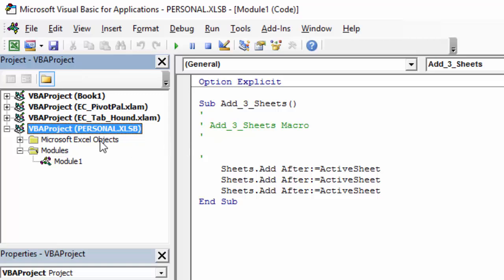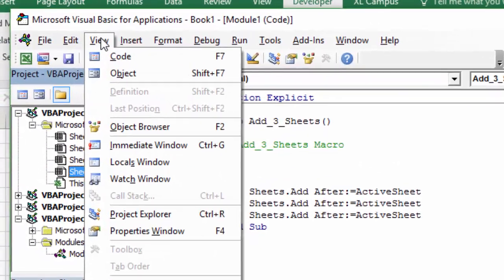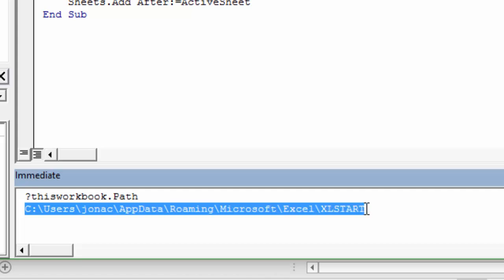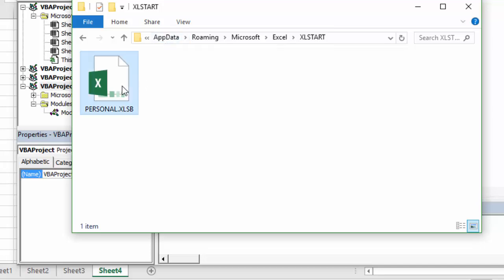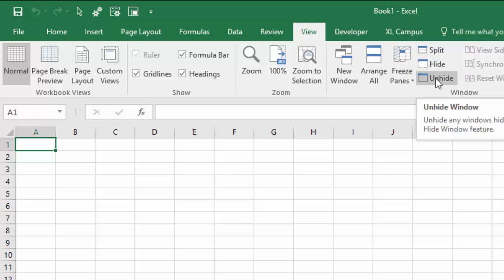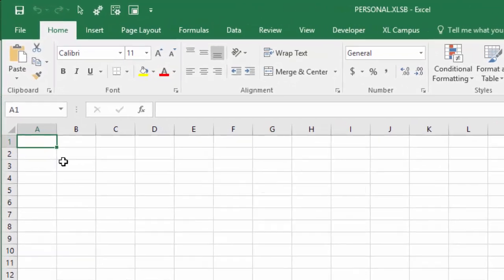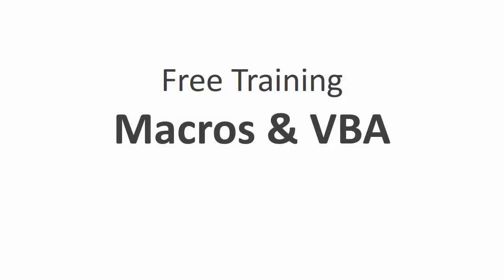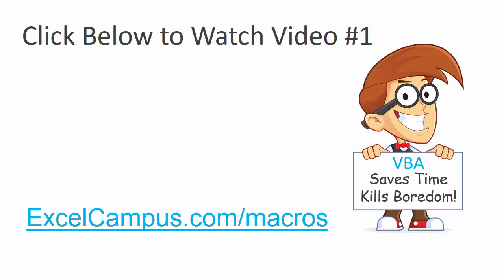Where Is The Personal Macro Workbook Stored and How to View It (Part 2 of 4)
Learn where the personal macro workbook file is stored on your computer, and how to view it. It is important to know the location of the personal macro workbook for backing up the file, and sharing or transferring it to a new computer.

The personal macro workbook file opens in the background every time you open Excel.  You can see it in the Project Window of the Visual Basic (VB) Editor.

The file is stored in the XLSTART folder on the computer.  Any Excel files in this folder will open when you open Excel.

You can locate the file path for the personal macro workbook by typing the following line of code in the Immediate Window in the VB Editor.

?ThisWorkbook.Path

Hit enter and it will return the path of the XLSTART folder where the personal macro workbook file is stored.

Other videos in this series:
How to Create a Personal Macro Workbook in Excel and Why You Need It (Part 1 of 4):

How to Add Macro Buttons to the Excel Ribbon or Quick Access Toolbar (Part 3 of 4):

How to Add a Yes No Pop-up Message Box to a Macro Before it Runs (Part 4 of 4):

00:00 Introduction
00:21 Where is the Excel Start folder
00:40 Where is the Visual Basic Editor
01:13 Where is the workbook
01:45 Open Windows Explorer
02:00 Open Excel Start Folder
02:50 How to View the Workbook
03:40 How to Hide the Workbook
04:32 Free Macro Training